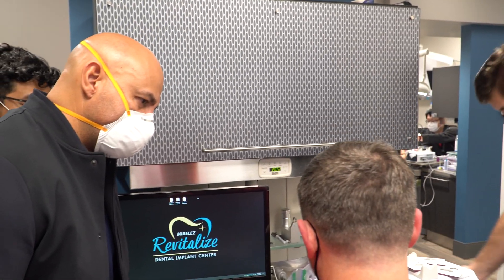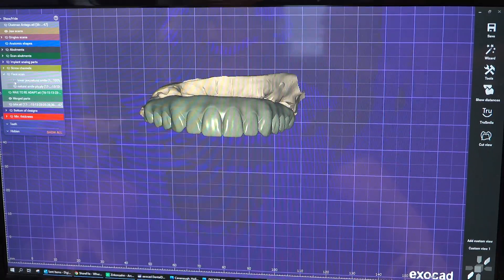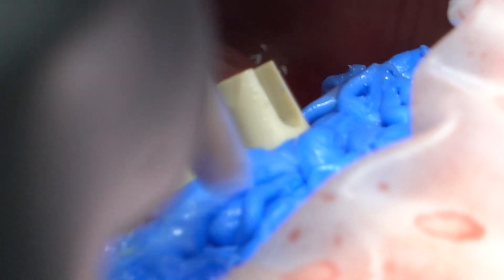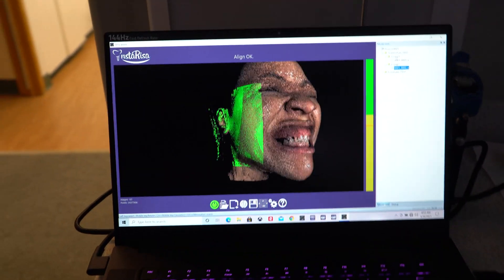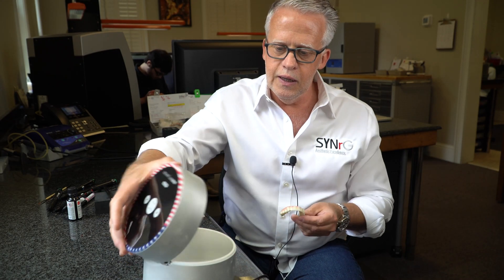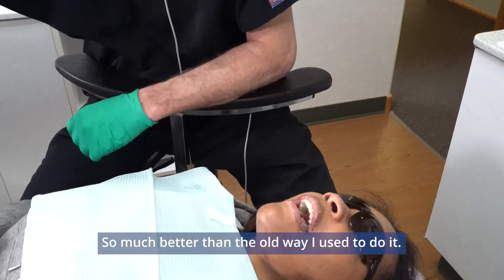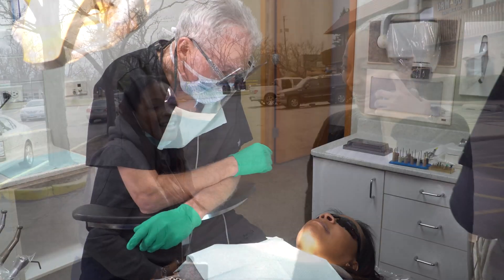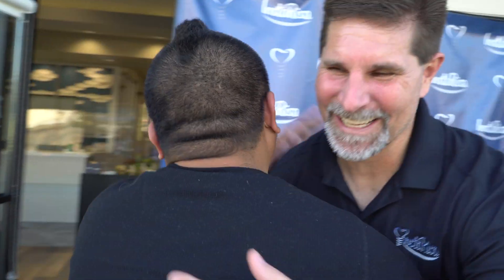Instarisa in Action by Dr. Rice: A Dental Practice Game-Changer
Join us in witnessing InstaRisa in action at Dr. Rice's office! In this video, the InstaRisa team demonstrates the seamless utilization of the InstaRisa 3.0 scanner and workflow, providing valuable insights into how our innovative technology can transform dental practices.

InstaRisa is committed to helping you stay at the forefront of digital dentistry. Our solutions, including dental implants and comprehensive digital dentistry courses, empower you to elevate your skills and streamline your practice, ensuring exceptional patient care.

to explore the full range of resources and courses we offer. Join us in reshaping your dental practice and embracing the future with confidence.
Don't miss this opportunity to see InstaRisa in action and discover how it can revolutionize your dental practice. Experience the power of digital dentistry with us.